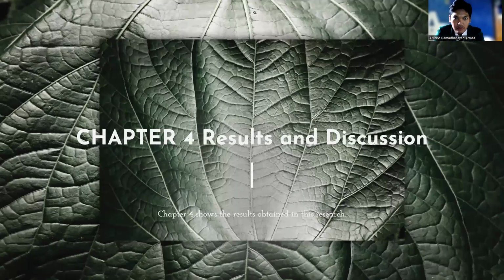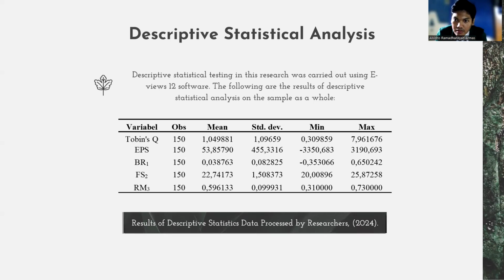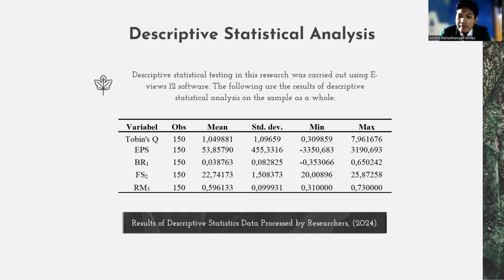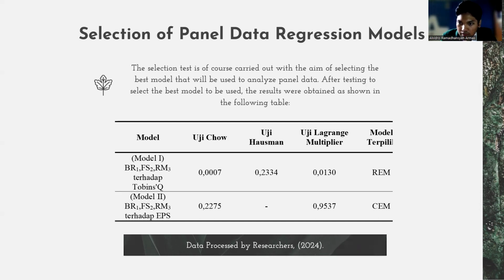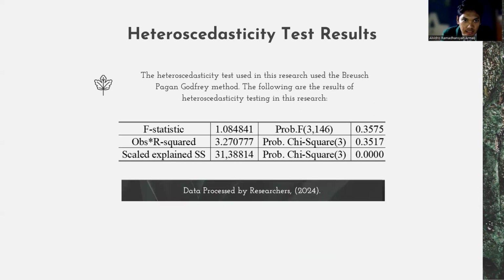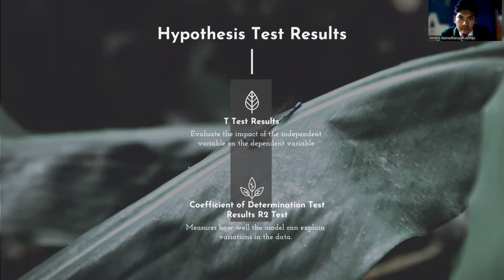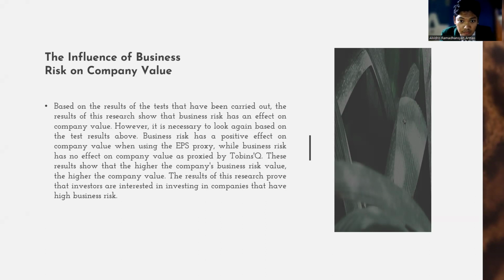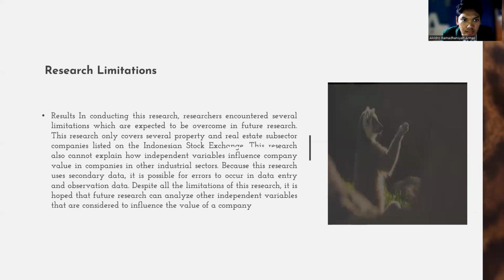Presentasi Skripsi S1 Manajemen || Alvidro Ramadhansyah Armas (1705620020)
Assalamualaikum wr.wb

Perkenalkan nama saya Alvidro Ramadhansyah Armas dari Program Studi S1 Manajemen 2020 Fakultas Ekonomi Universitas Negeri Jakarta.

Video ini saya buat untuk memenuhi salah satu persyaratan Sidang Seminar Skripsi S1 Manajemen 2020. Video ini merupakan lanjutan dari video sebelumnya yang di mana di video sebelumnya lebih menunjukan isi dari bagian bab 1- bab 3, untuk video kali ini merupakan rangkuman dari keseluruhan penelitan dari bab 1 - bab 5 namun sedikit lebih memfokuskan pada bagian bab 4 - bab 5.

Alvidro Ramadhansyah Armas
S1 Manajemen
Judul Proposal Skripsi:
"PENGARUH BUSINESS RISK, FIRM SIZE, DAN RISK MANAGEMENT TERHADAP NILAI PERUSAHAAN SEKTOR PROPERTI DAN REAL ESTATE YANG TERDAFTAR PADA BURSA EFEK INDONESIA PERIODE 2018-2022."

Terimakasih atas perhatiannya,
Wassalamu'alaikum wr.wb